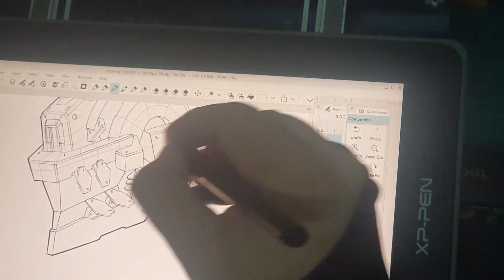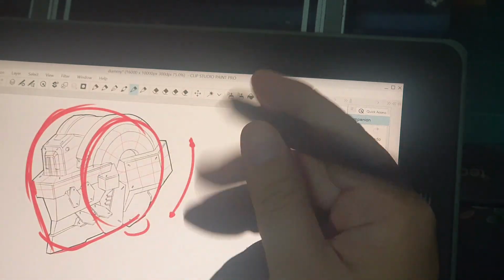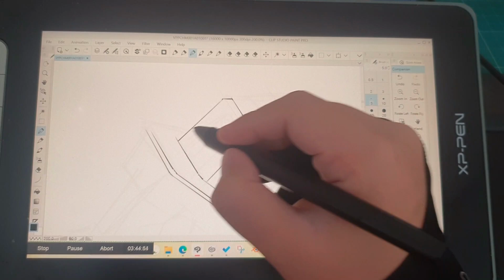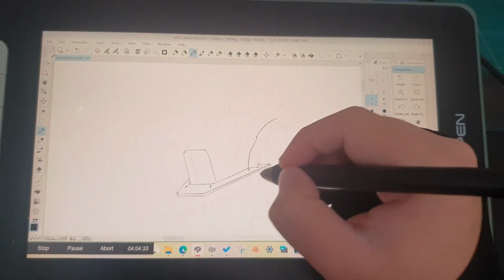MECHA DESIGN STORY | How we design a mecha from zero | Ep 01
Dear our value client, we're Version V studio. We're providing solution for novel, game, visual product, film and so on to create outstanding scifi stuff like mecha, weapon, asset, construction, automotive, aircraft, spaceship.
Email for work: vinhvoverv @gmail.com
Thanks a lot for your time and your attention